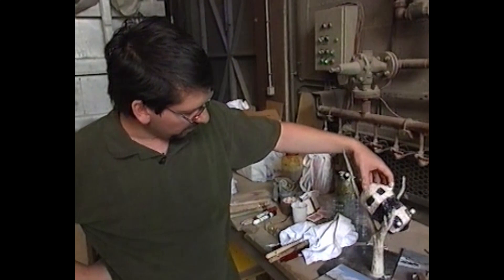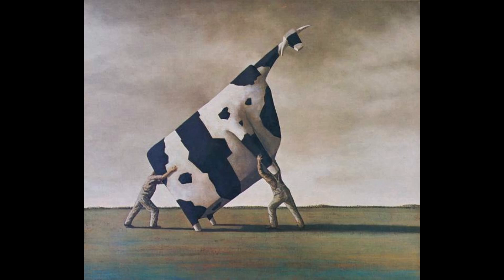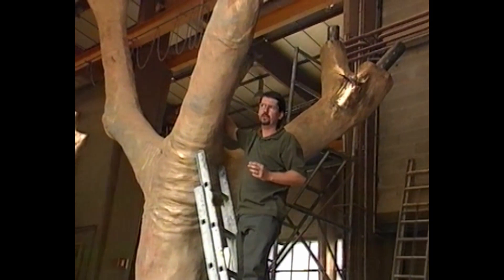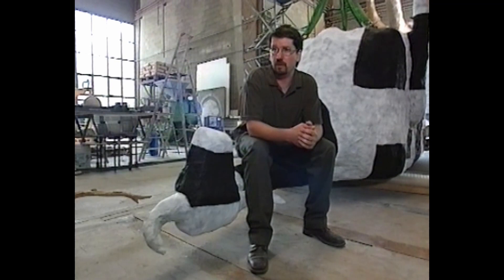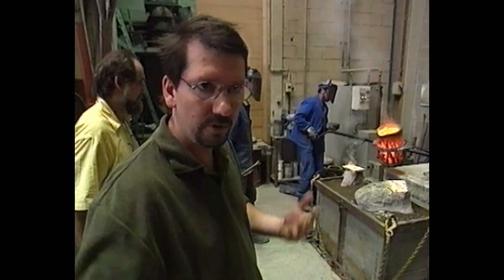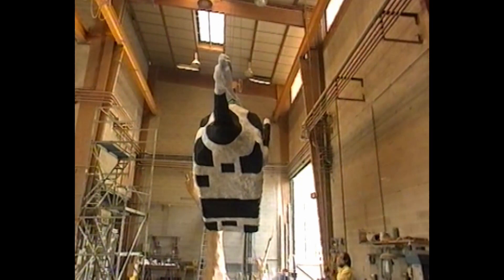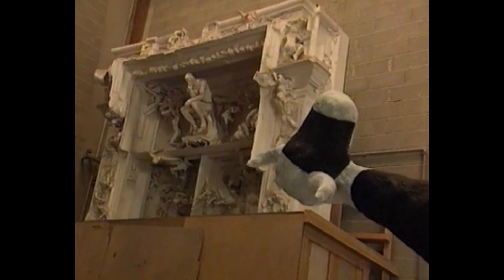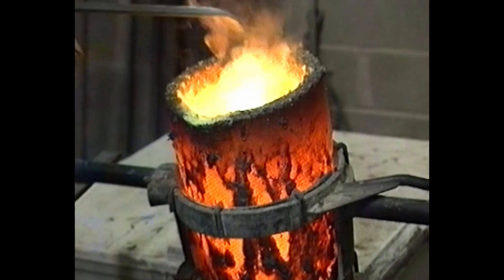John Kelly creating his Cow up a Tree at the Coubertin Foundry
In this collection of unused footage, we see John creating his monumental "Cow up a Tree" sculpture at the Coubertin foundry including interviews, footage of the workers, and even a short tutorial on casting bronze.

Video Editor: Oscar Kelly